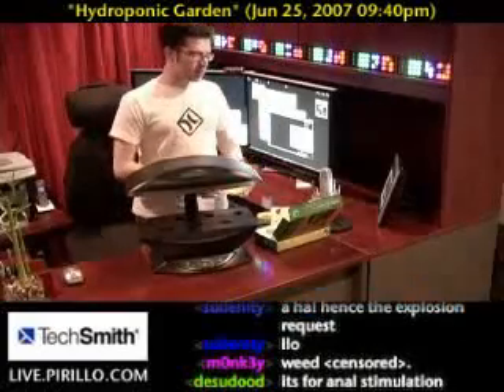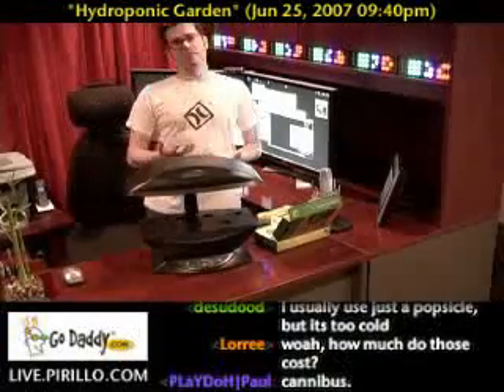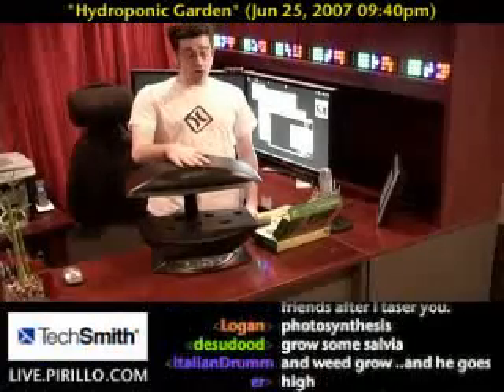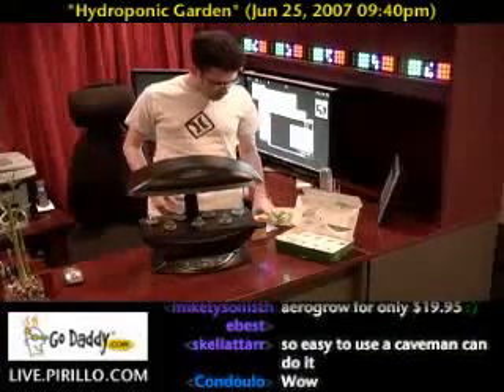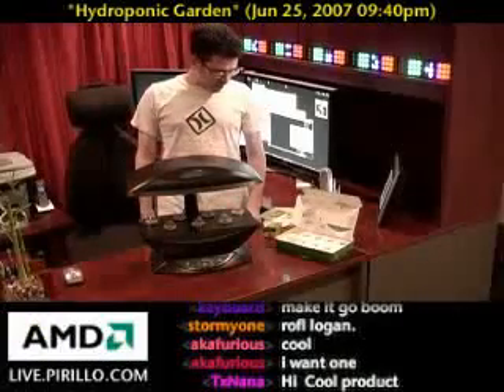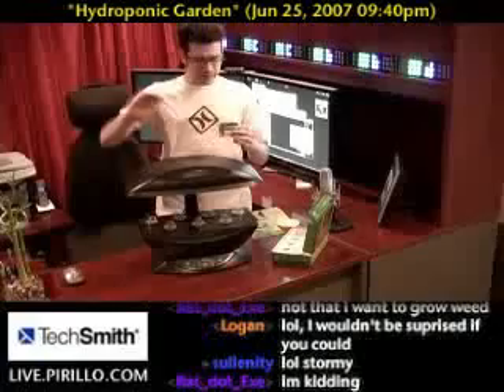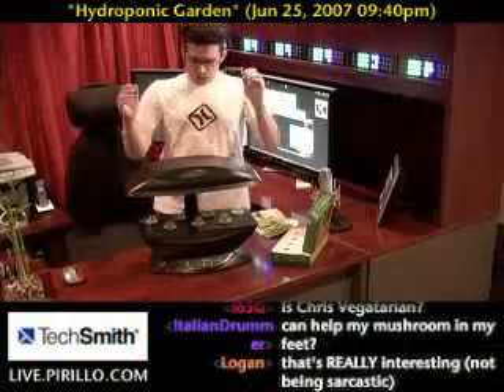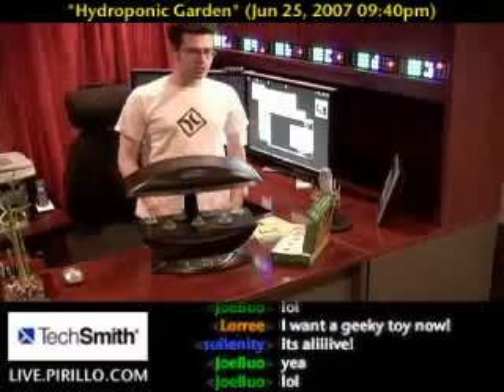What is Hydroponics / Aeroponics?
/ - In memory of Mr Wizard, we give you this moment of science: what is hydroponics?